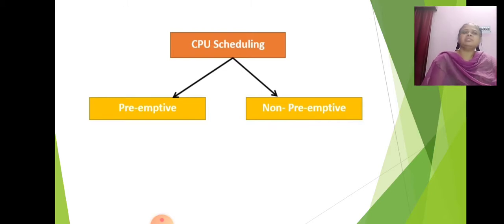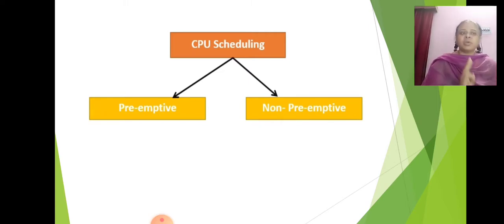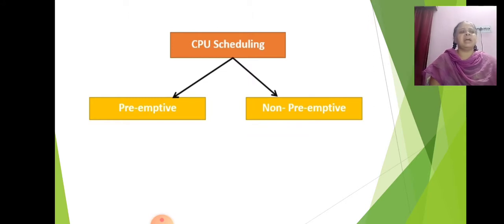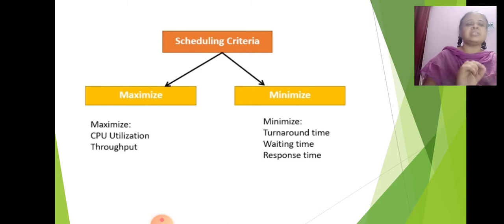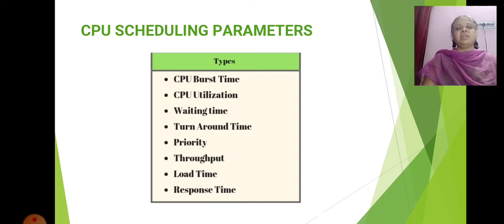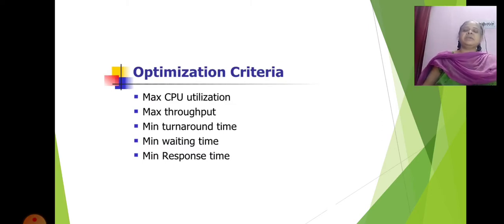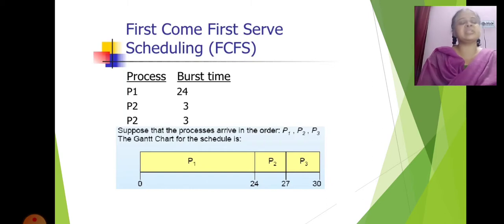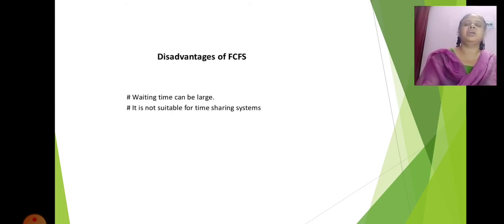Operating System Lecture 7